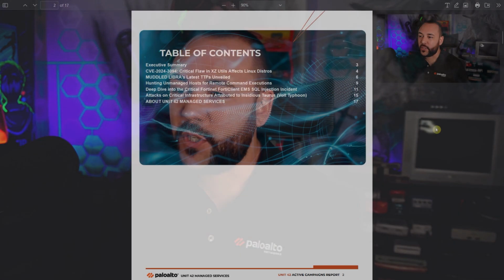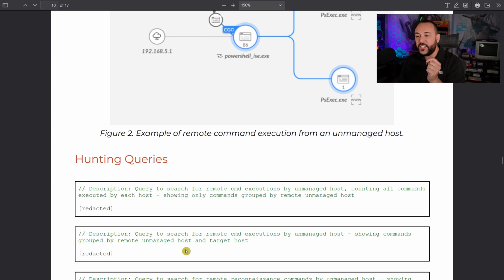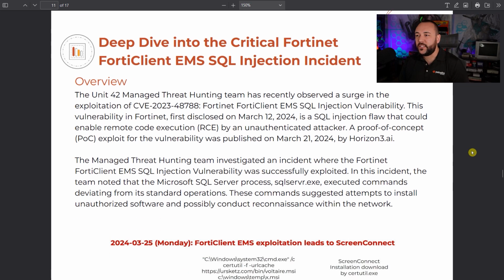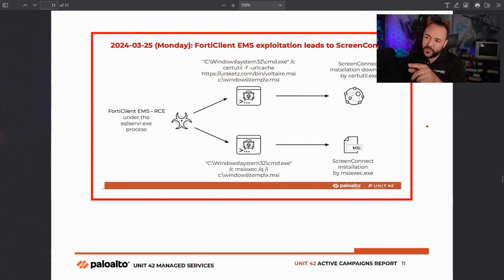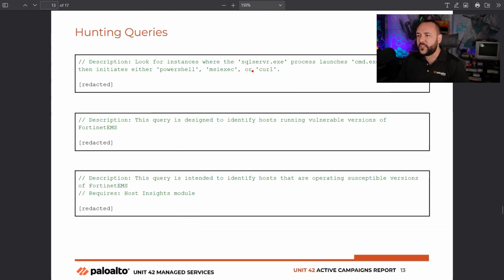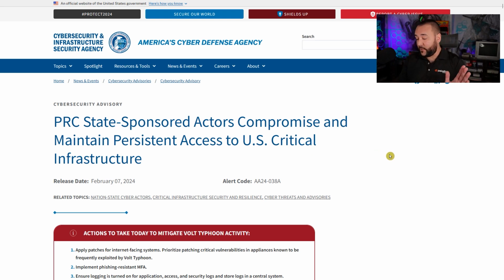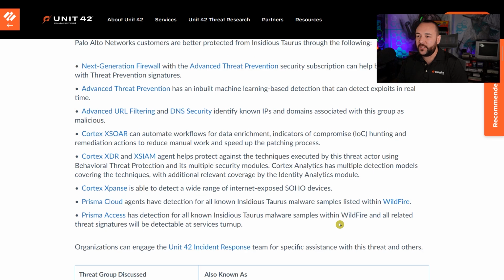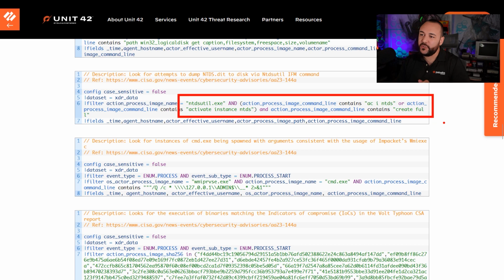Unmasking Insidious Cyber Villains: Unmanaged Hosts & Breaches | Beyond the Hunt | Episode 5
Uncover the latest cybersecurity threats in episode five of Beyond the Hunt with Ryan from Palo Alto Networks' Unit 42 Managed Threat Hunting Team.

Ryan dissects unmanaged host threats, the Fortinet FORTA client EMS SQL injection incident, and explores attacks on critical infrastructure by Insidious Taurus, also known as Volt Typhoon.

Learn actionable strategies to detect and mitigate these threats in your organization.

Beyond the Hunt is where you need to be to stay ahead of evolving cyber threats with expert insights and proactive defense measures.

Introduction: 00:00:00 - 00:00:47
Overview of Topics: 00:00:47 - 00:01:10
Hunting Unmanaged Hosts: 00:01:10 - 00:02:36
Fortinet FORTA Client EMS SQL Injection Incident: 00:02:36 - 00:04:56
Attacks on Critical Infrastructure by Insidious Taurus: 00:04:56 - 00:06:00
Summary and Call to Action: 00:06:00 - 00:07:33

And check out the Unit 42 blog post on Insidious Taurus (a.k.a. Volt Typhoon):

Learn more about Palo Alto Networks Unit 42 Managed Threat Hunting Team (MTH), a valuable extension to the Cortex suite — part of Managed Detection and Response (MDR) services.

To stay updated with the latest web application and API security, check out our